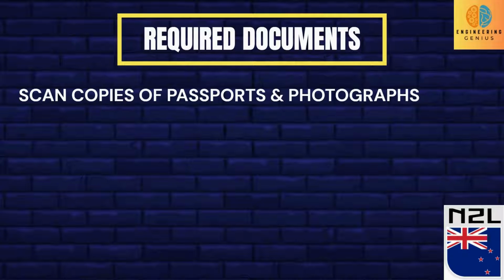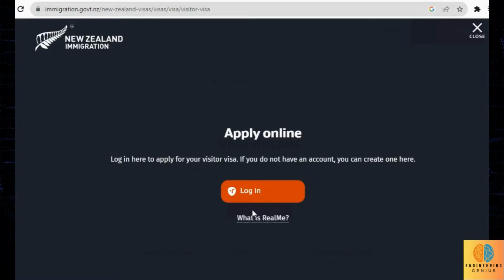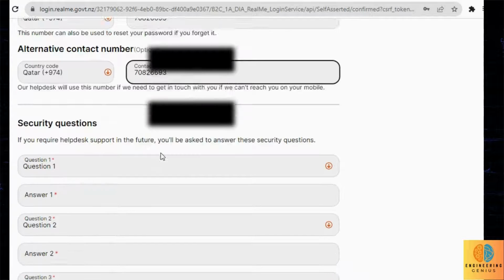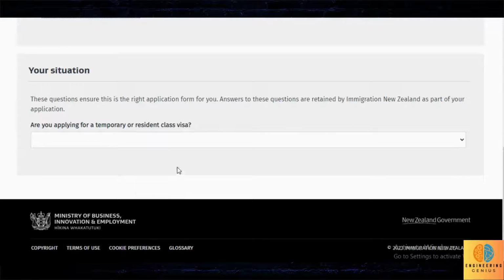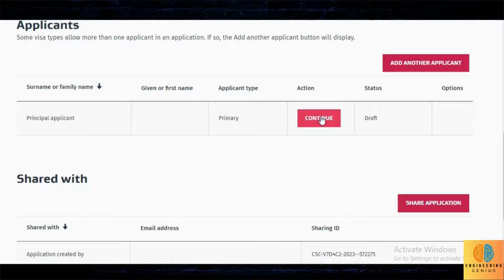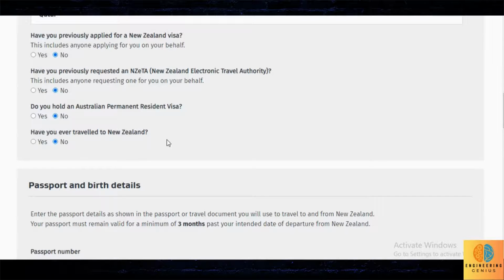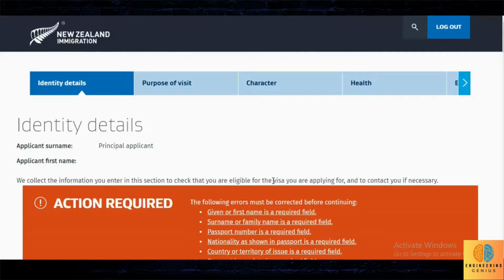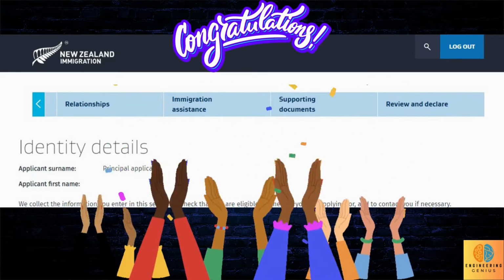How To Apply New Zealand Visitor Visa Step By Step As Family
In order to learn about "How To Apply New Zealand Visitor Visa Step By Step As Family" watch this full video about New Zealand visitor visa application full Demo.

Our video is presenting How To Apply New Zealand Visitor Visa Step By Step As Family subject information but we also try to cover the subjects:
-New Zealand visitor visa process
-how to apply New Zealand visitor visa
-how apply New Zealand tourist visa online

New Zealand Visitor Visa Full Process is Explained in this video.

In this step by step demonstration we go through all the steps of a New Zealand Visitor Visa Application. We also look at helpful hints to increase visa chances and to avoid refusal of visa.

If you searched for "How to Apply New Zealand Visa Online", then this video is the right place for you to learn New Zealand Visa Process.
If you searched for How to apply online visa of New Zealand, Process of New Zealand Visa, or Latest updates of New Zealand Visa, this video will help you.
How to apply NZ visitor Visa? This video shows all steps to apply for NZ Visitor Visa.
NZ visitor visa is called New Zealand e visa as it is applied online.
You must know that "New Zealand e visa for Indian" and "New Zealand visitor visa for Pakistani" have the same process.

Question: Documents required for New Zealand Visa:
1. Passport & Photo
2. X-Ray
3. PCC
4. Bank Statement (Showing 1000NZD min balance)
5. Return Air-Ticket
6. Hotel Booking with payment proof
7. NOC from Your employer for granting a vacation, or Business proof.
8. ITR files if you have.

Question: New Zealand tourist visa process time
Average 9 days, maximum 35 days.

Question: New Zealand tourist visa from India processing time

Question: New Zealand visit visa processing time

Question: New Zealand tourist visa funds requirements
1000 NZD in Bank or FD. Hotel Booking & Air Ticket Charges.

Question: New Zealand visitor visa fee
211 NZD for Main Applicant, 35 NZD per family member.

How to fill online application for New Zealand visitor visa

How to Apply New Zealand Visa Online | New Zealand Visa Process | New Zealand Visa Success Story
How to apply online visa of New Zealand
Process of New Zealand Visa
Latest updates of New Zealand Visa
Documents required for New Zealand Visa